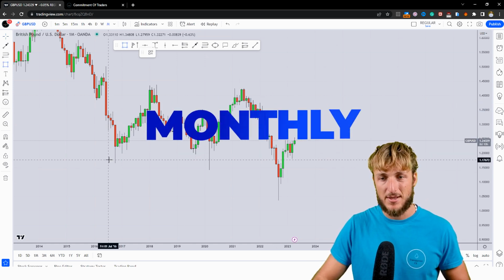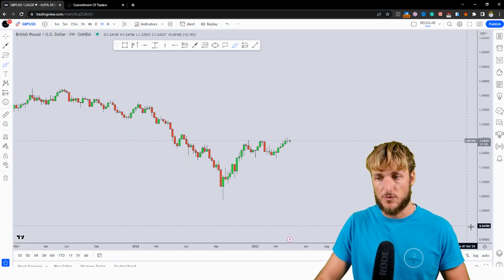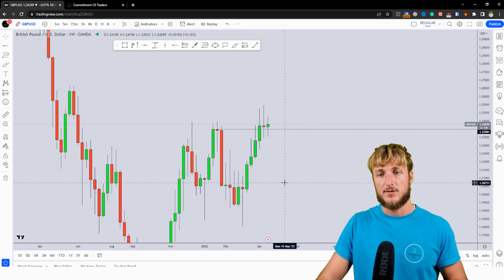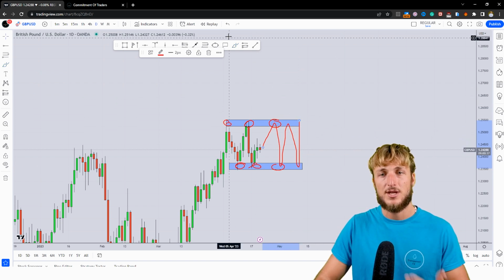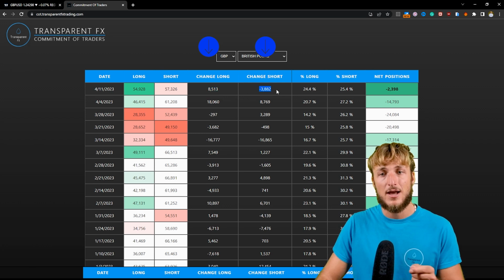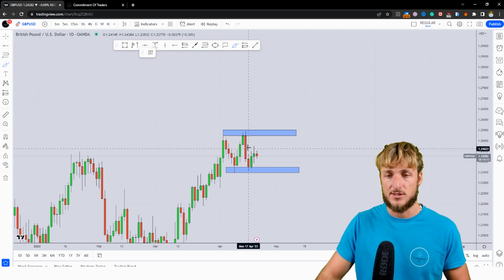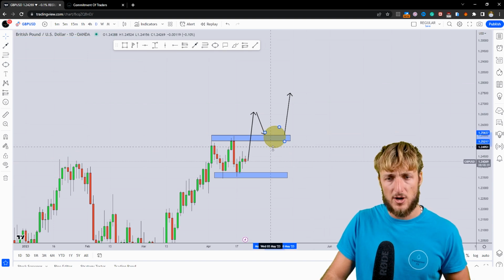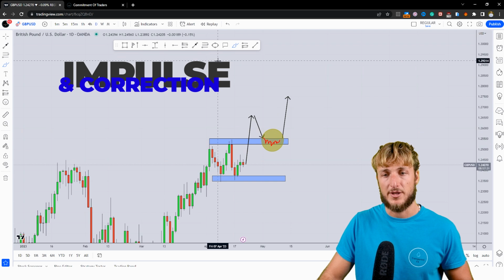GBPUSD Trading Strategy: Technical and Order Flow Analysis !